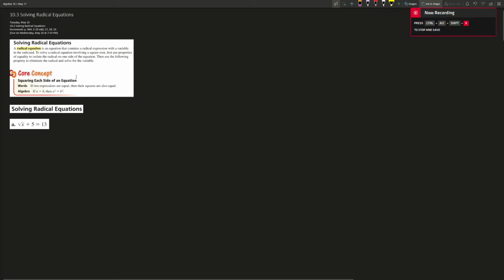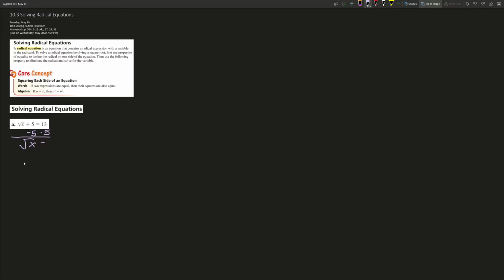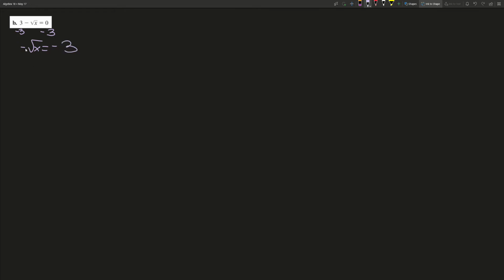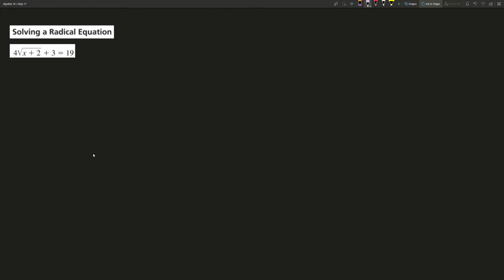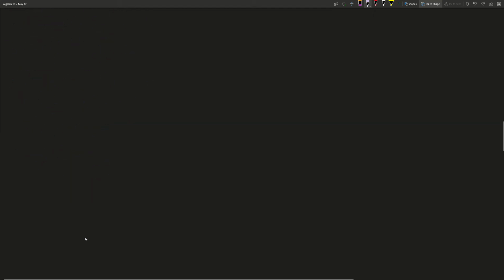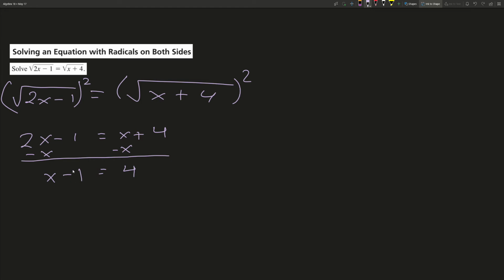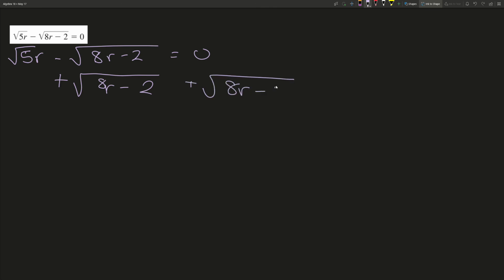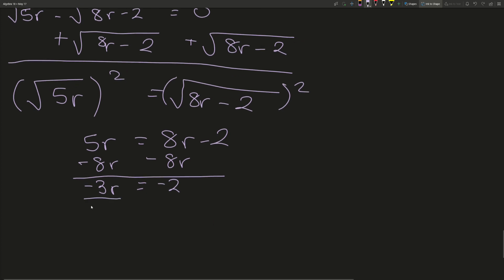10.3 Solving Radical Equations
10.3 Solving Radical Equations
Homework: p. 564: 3-19 odd, 27, 29, 33
(Due on Wednesday, May 20 at 7:59 PM)